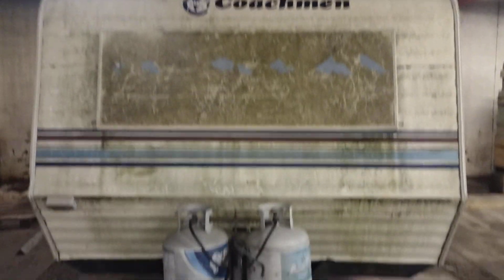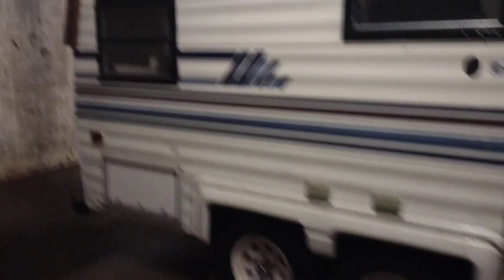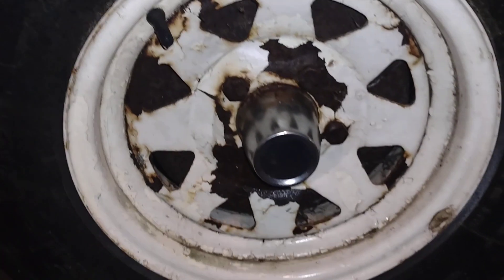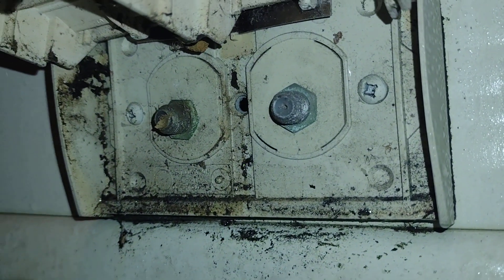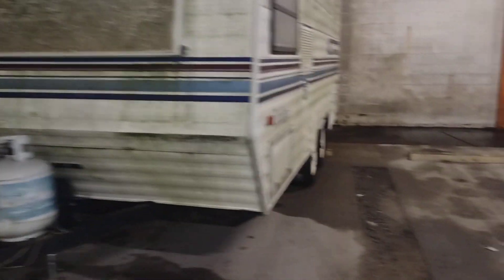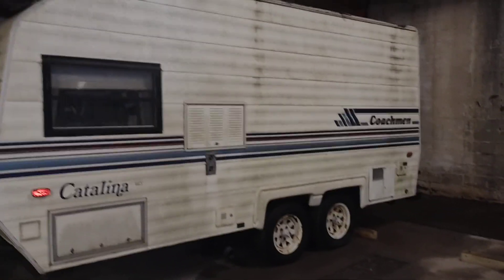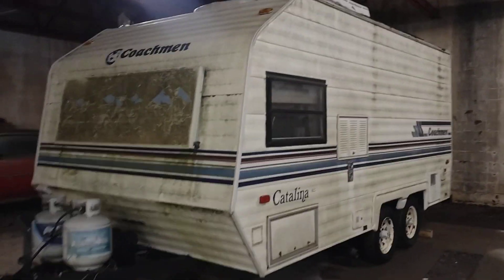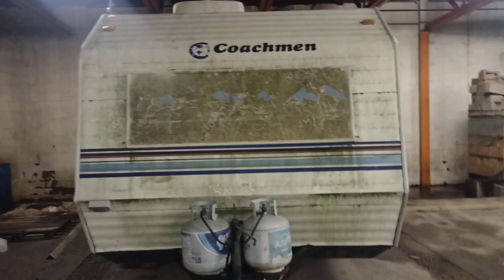Coachmen Trailer Camper Retro Style